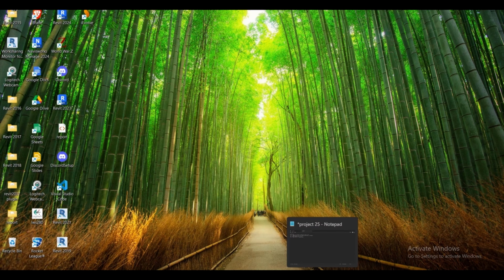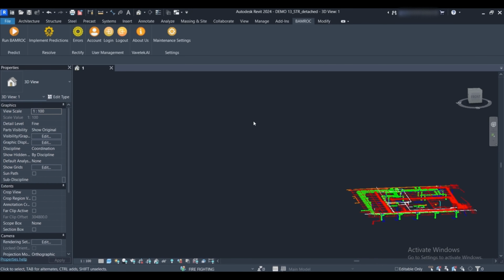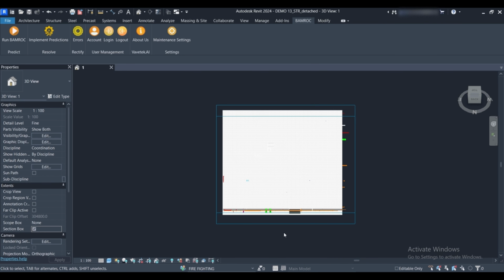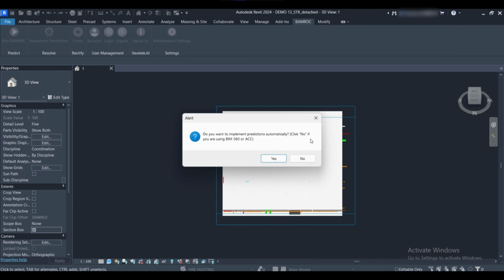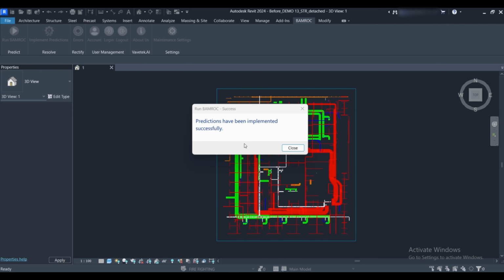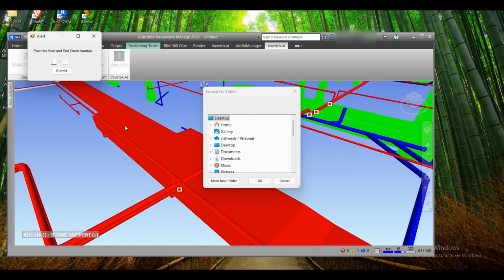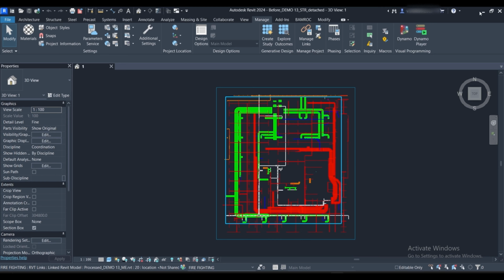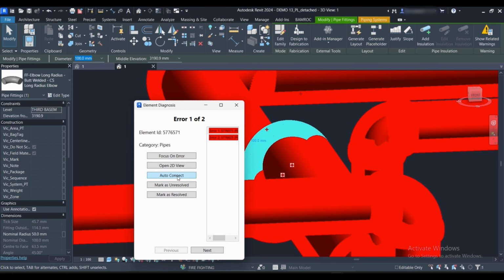BAMROC Demo | Tutorial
Discover how BAMROC, the AI-powered clash resolution engine from Vavetek.AI, is transforming BIM workflows. In this demo, see how BAMROC automatically resolves clashes in seconds, preserving design intent and eliminating hours of manual work. Whether you're an MEP engineer, BIM coordinator, or project manager, this tutorial will show you how to streamline your clash resolution process with unmatched speed and accuracy.